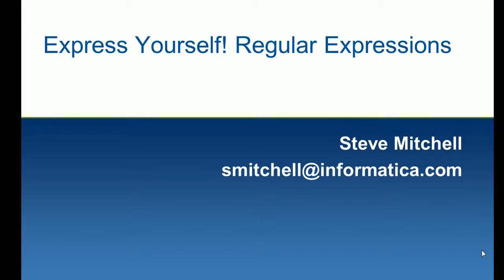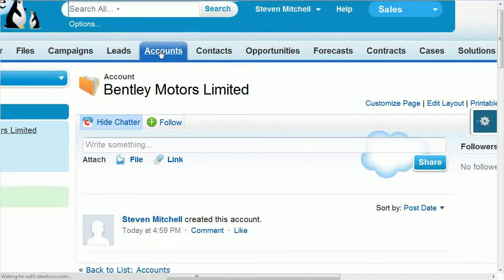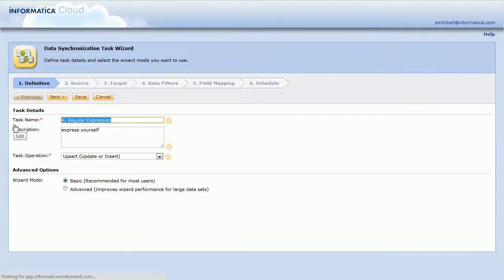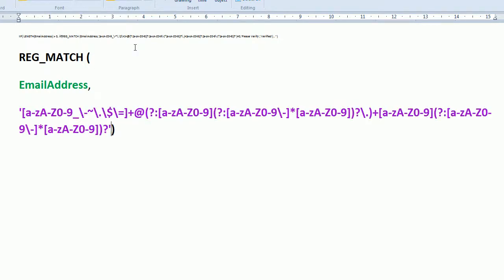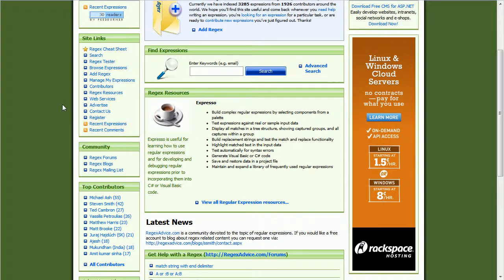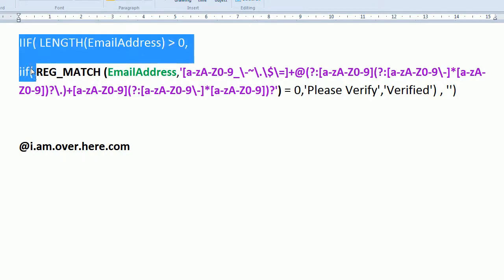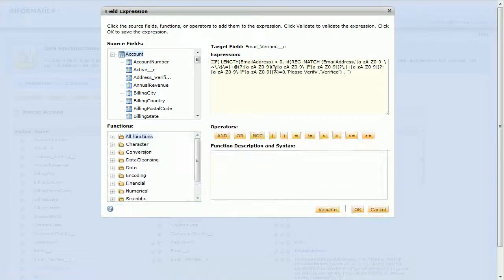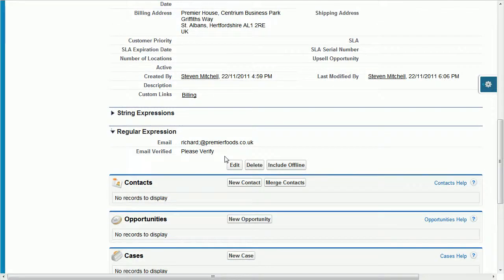Express Yourself! Regular Expressions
Learn how to make use of regular expressions with Informatica Cloud to identify badly formatted emails or data within your salesforce org. Ensure the quality of your data is always trusted and in top condition.